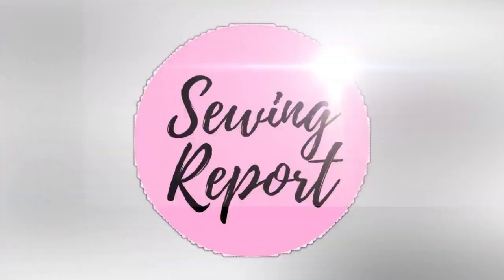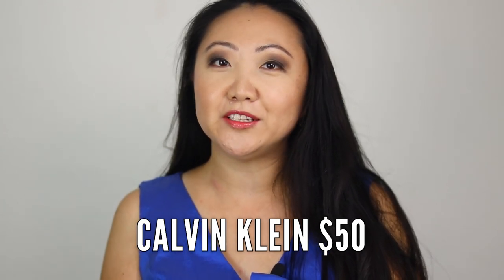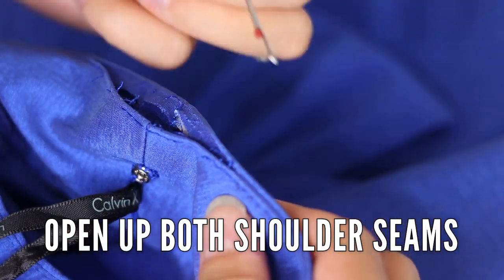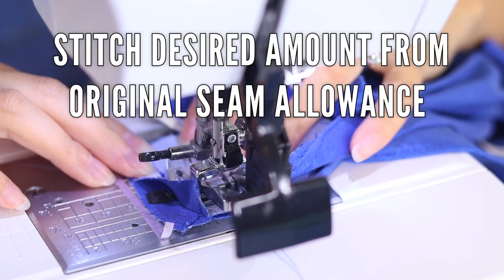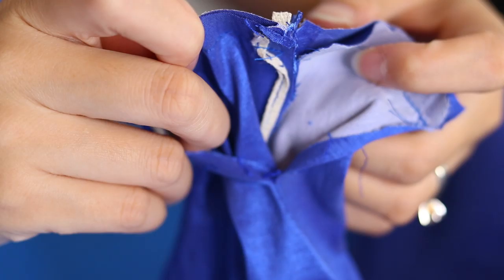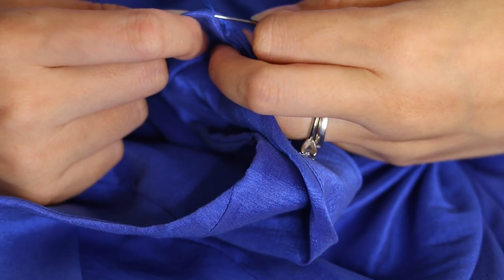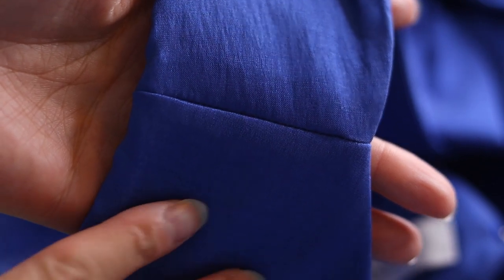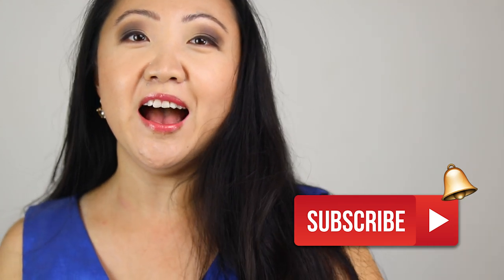How to Shorten Shoulder Straps on Dresses 👗 Tops | SEWING REPORT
Have a dress or top with shoulder straps that are too long? The other night, I was getting out a dress to wear to an event and realized it had that issue, so I figured out how to alter the garment to fit me better. It was a fairly simple fix and took about an hour from start to finish.

SUPPLIES:
Sewing machine - Janome 7700
Seam ripper
Pins (I like silk pins)
Small fabric scissors (Gingher)
Panasonic Cordless 360 Freestyle Iron
Seam roll is helpful
Embroidery needles for hand sewing
Coordinating thread (should match your garment to blend in)

Here's how I altered my shoulder strap, which had a facing:
1) Using a seam ripper, open up both sides of the shoulder seam - 6-8 inches
2) Turn the shoulder portion of the garment inside out, revealing the stitching and seam allowance (SA)
3) The seam allowance will likely be pressed open, press it closed and pin to keep fabric in place - there should be two sections - one for the exterior fabric, and another for the lining / facing.
4) Sew a new line of stitching the desired amount of length you want to reduce - don't forget that the new seam allowance will equal half that (ie: 1/2 inch SA = 1 inch total reduction in shoulder length).
5) Cut off old SA stitching line, press new SA open gently with iron over seam roll if you have one
6) Turn shoulder right side out again and tuck raw edges in, then hand sew using a ladder / invisible stitch

ABOUT SEWING REPORT:
Helping you discover your love of sewing, DIY projects, and crafts at sewingreport.com through videos, articles, and tutorials. I'm Jennifer Moore - obsessed with sewing, and want you to be if you're not already. Come on in! All content provided on Sewing Report channel/social media platforms is for informational/entertainment purposes only. The owner of Sewing Report makes no representations as to the accuracy or completeness of any information on this site or found by following any link on this site.